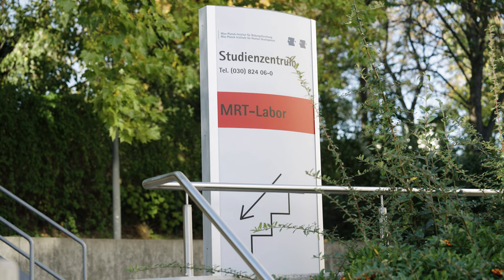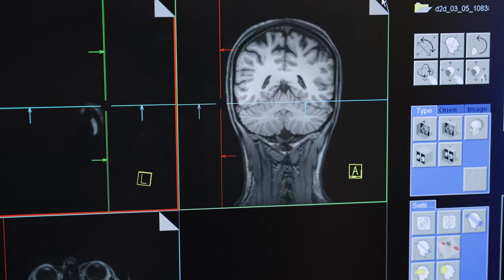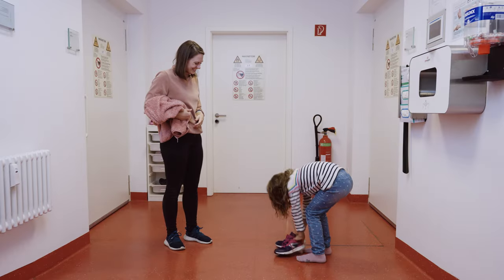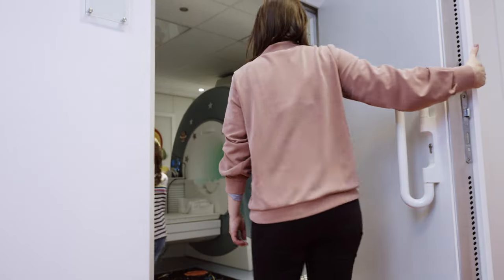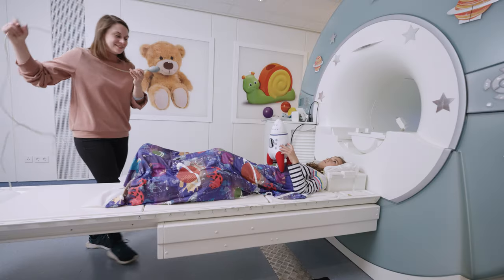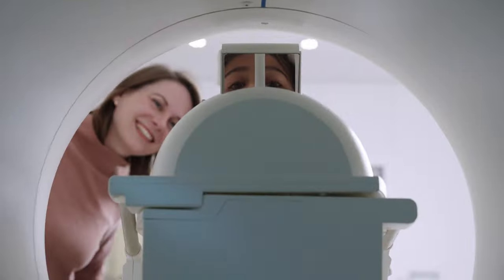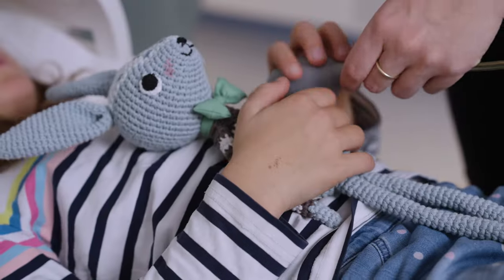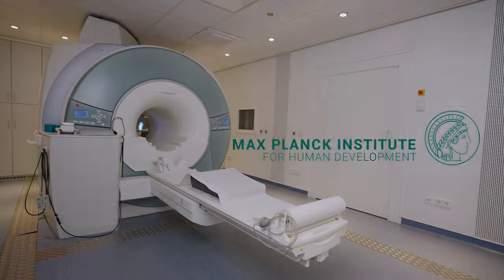Virtual tour of our MRI facility – Information for children (English)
Do younger and older people use the same brain regions to perform cognitive tasks? Can brain activity and structure be altered by mental or physical training?

Researchers at the Max Planck Institute for Human Development investigate these questions using the Institute’s magnetic resonance scanner. Learn more about how we conduct our studies with children in the video.